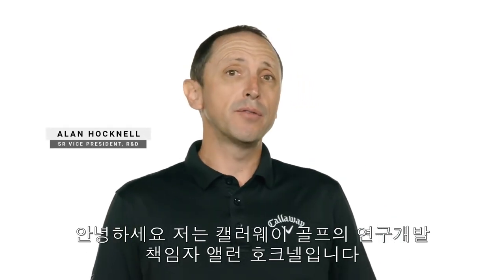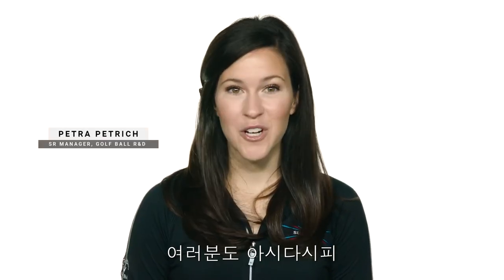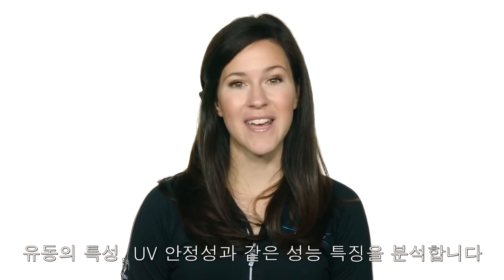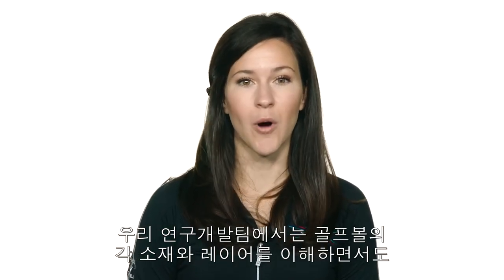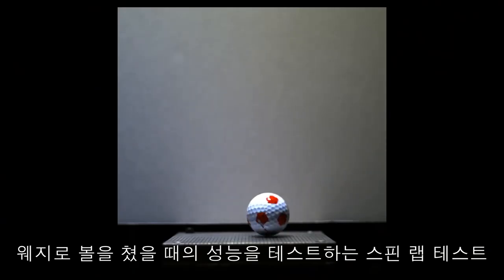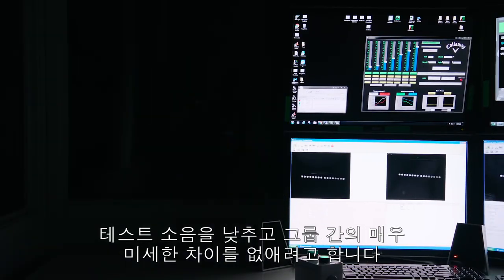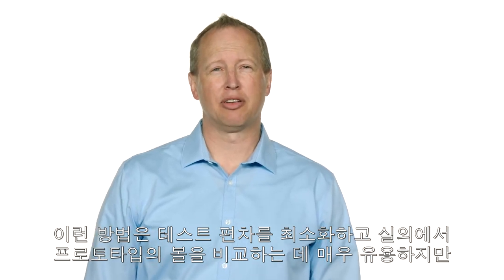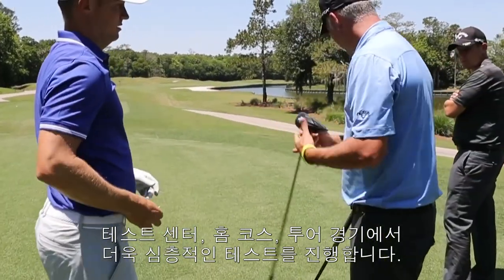[캘러웨이] Behind the Design : 골프볼이 만들어지는 과정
캘러웨이골프의 엔지니어들은 골프볼이 누구보다 더 멀리, 더 빠르게, 그리고 더 좋은 퍼포먼스를 가질 수 있도록 엄격한 테스트를 진행합니다. 캘러웨이골프의 R&D팀에서 최고의 골프볼이 만들어지는 과정을 영상으로 확인해보세요.